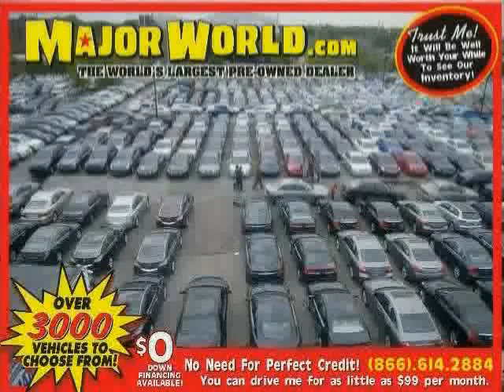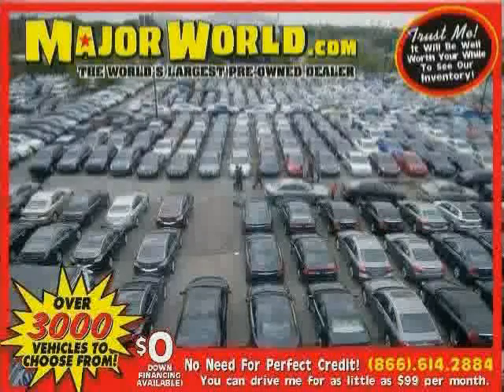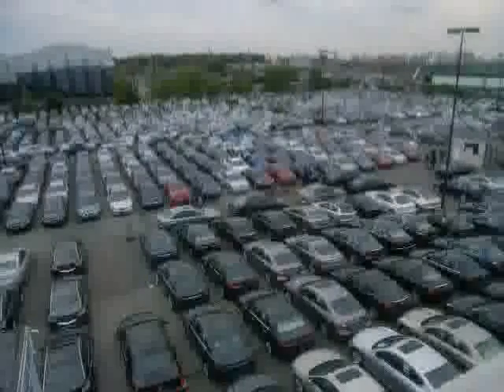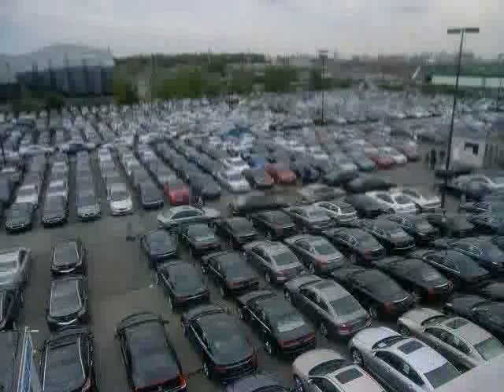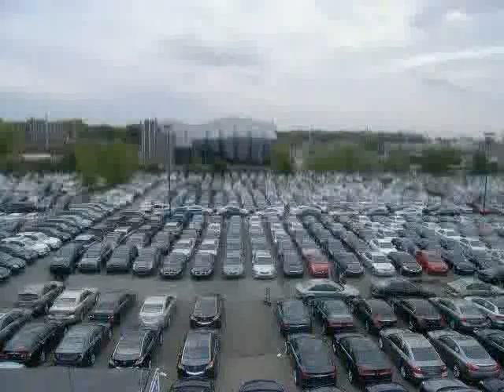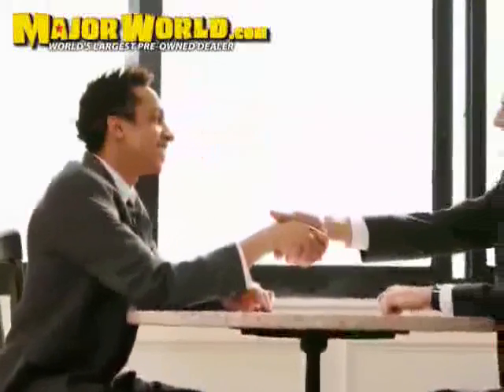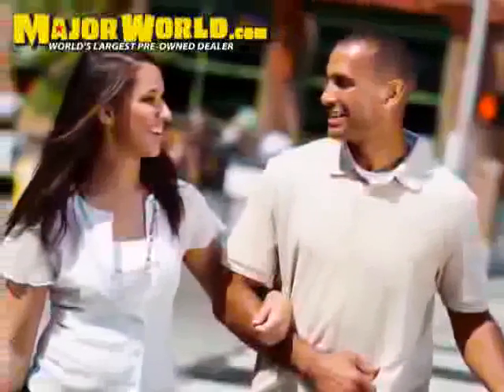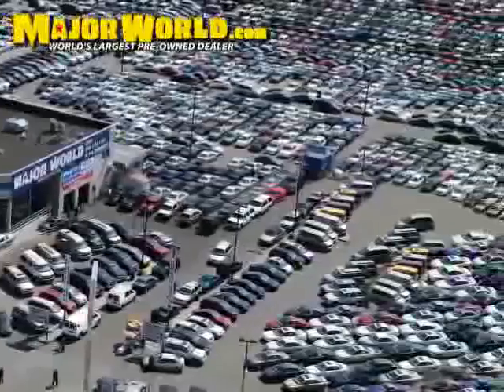used Mercury Mountaineer NY New York 2000 located in Long Island City at Major World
This used Mercury Mountaineer NY New York 2000 is located in Long Island City and is offered by Major World and can be compared to any used Mercury Mountaineer :